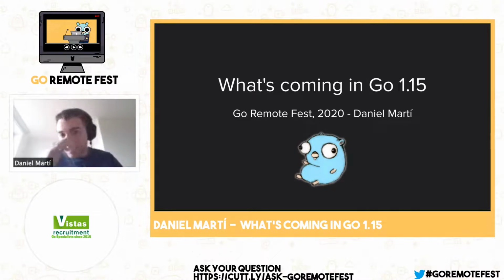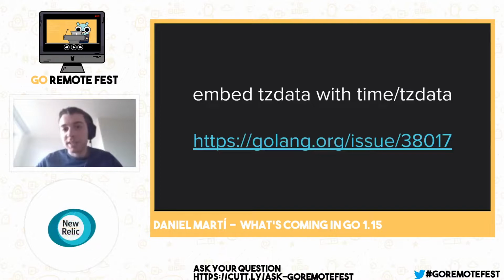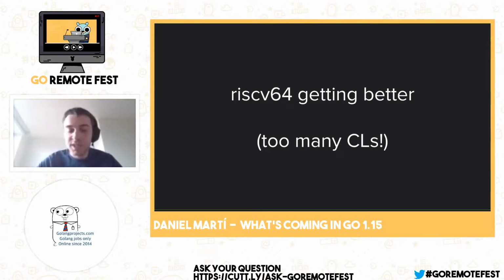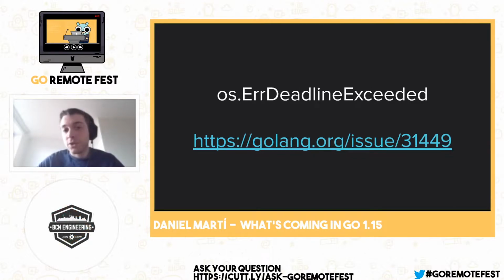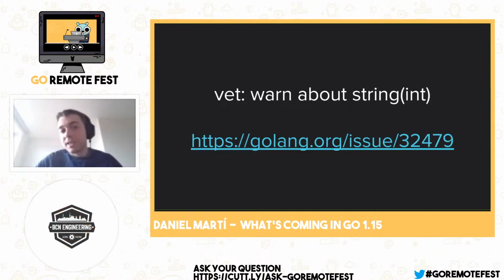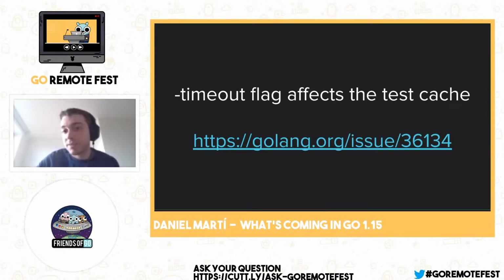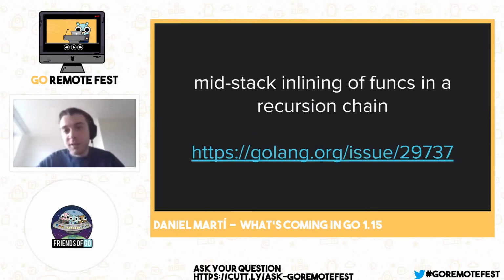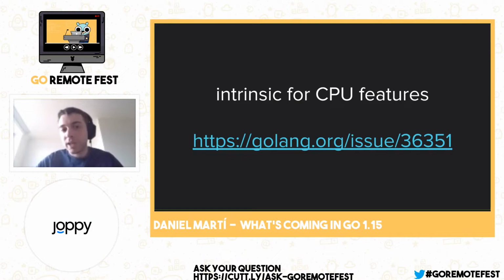Go Remote Fest 2020: Daniel Martí - What's coming in Go 1.15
A fast-paced look at what major features and changes are coming in the next Go release, due the first week of August.